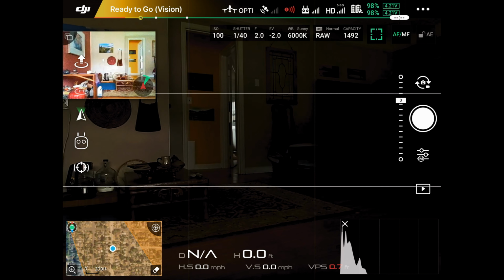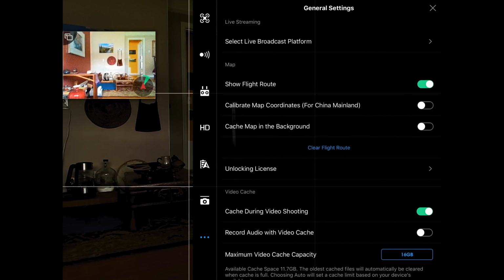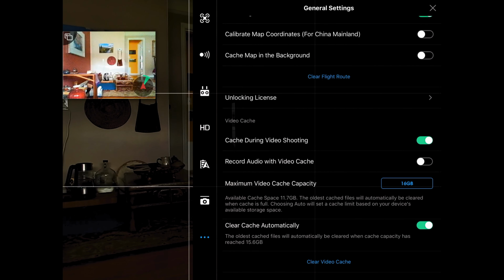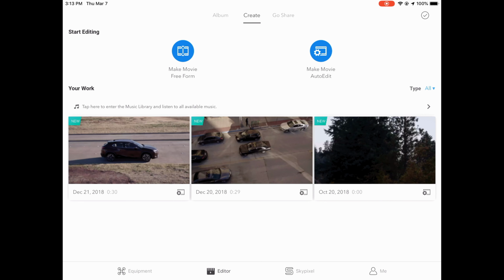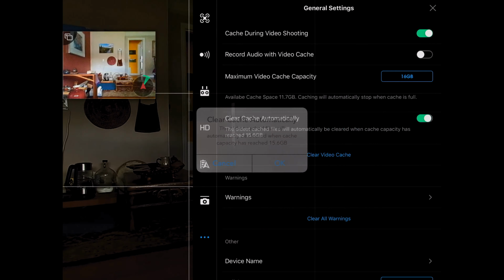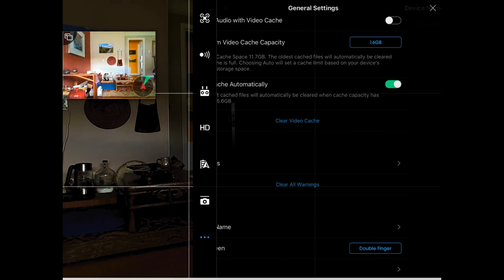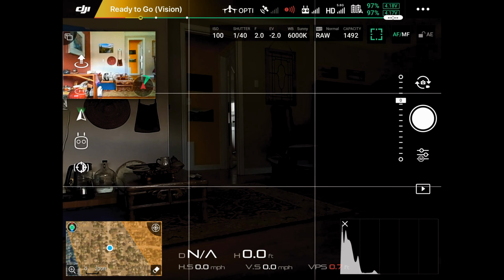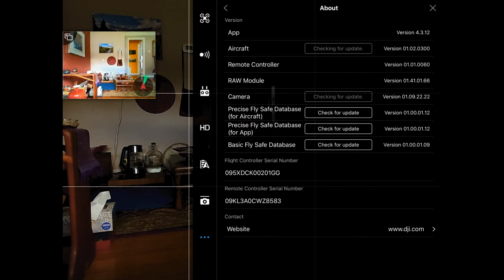DJI Go 4 app basic setup for your drone - part 1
I am an author for Photofocus.com. DJI Go 4 app   basic setup for your drone - part 1, is the video portion of the article. See photofocus.com for the full article.